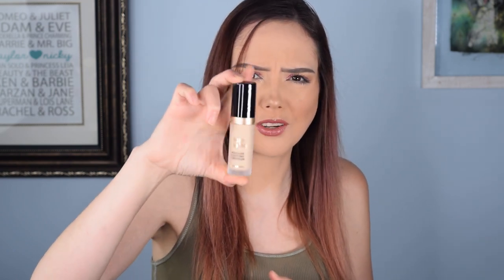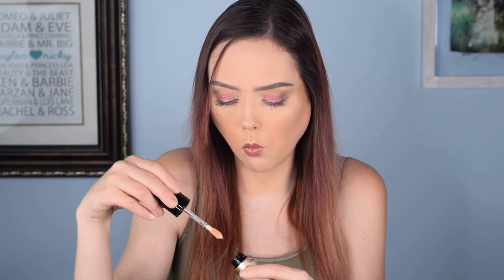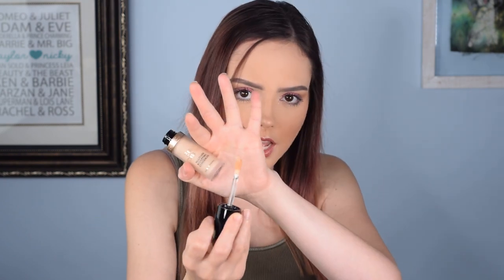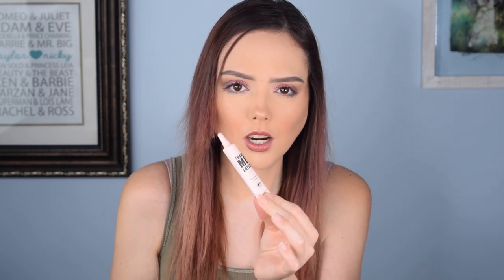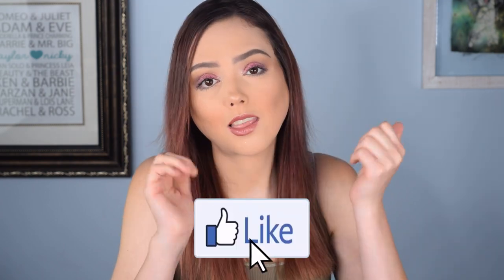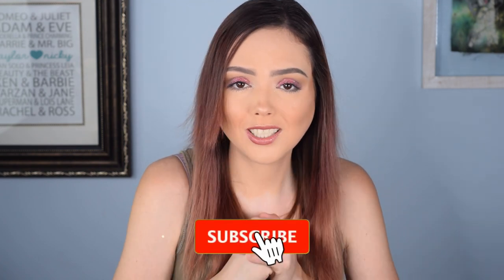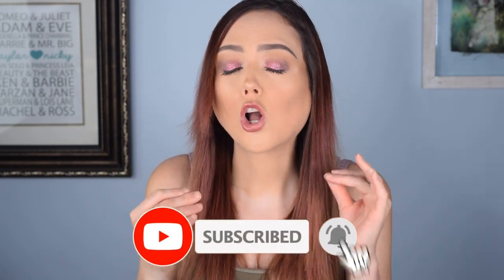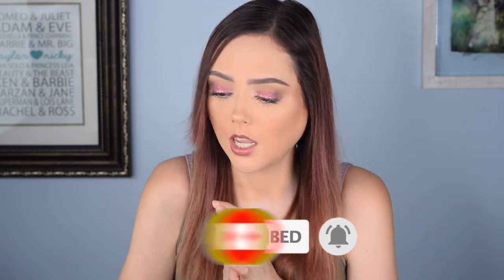BoxyCharm August 2020 | Full Face Variety & A Mask That Protects Against Blue Light!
Today I wanted to share with you my Boxycharm for August 2020! This month featured some very unique products from skincare to makeup. Overall, I have been very satisfied with Boxycharm; but with October coming around, I have to decide whether to renew our yearly subscription or not...Watch the full video for complete unboxing and final thoughts!  We hope everyone is being safe during the Corona Virus pandemic. Remember to stay inside and wash your hands!

Equipment:

Camera: Nikon D3300
Lens: Nikon 18mm - 55mm zoom lens
Audio: Zoom H6 Portable Recorder
Audio: Audio-Technica AT875R Shotgun Mic
Ring Light: Neewer Ring Light Kit